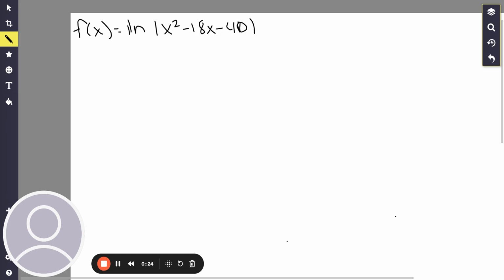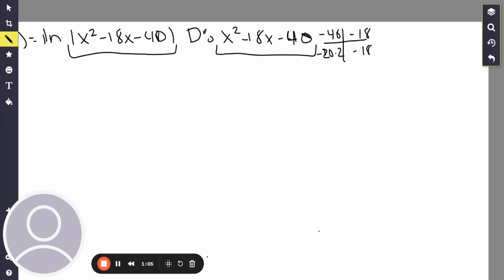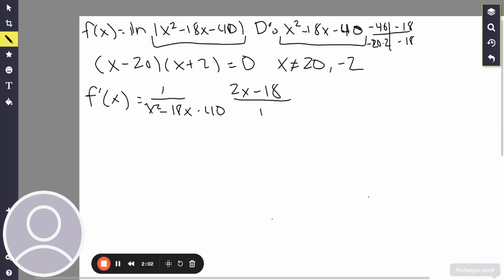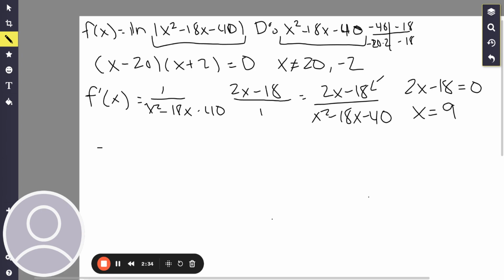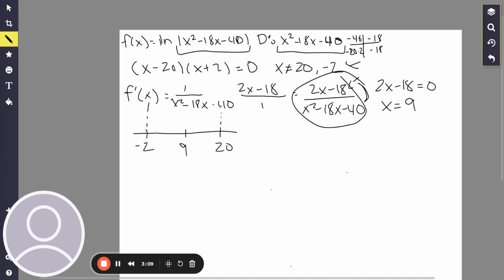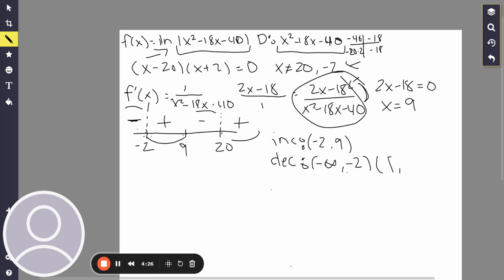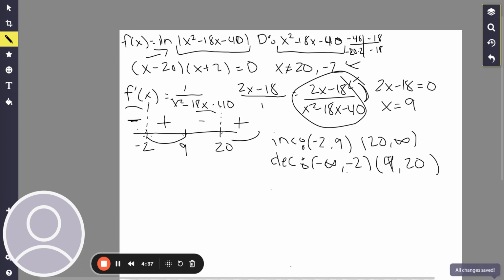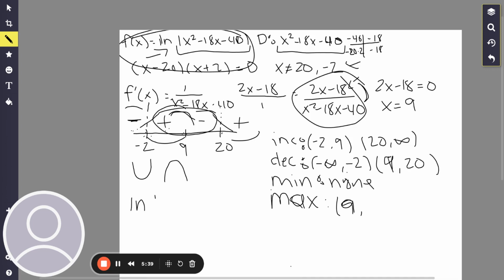Increasing, decreasing, minimum, and maximum of a function from taking the derivative